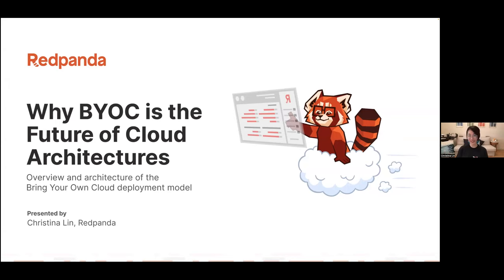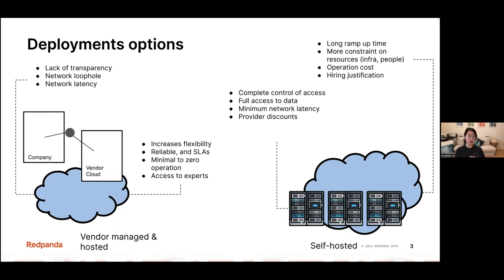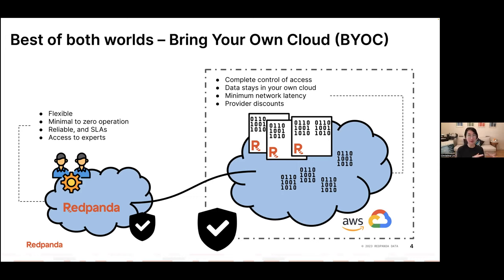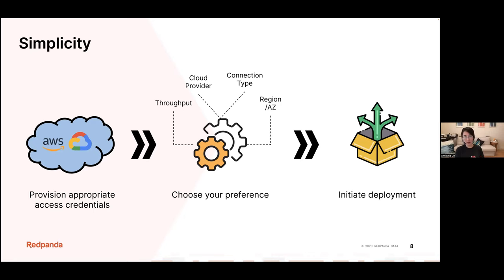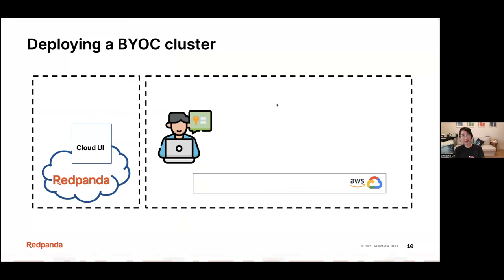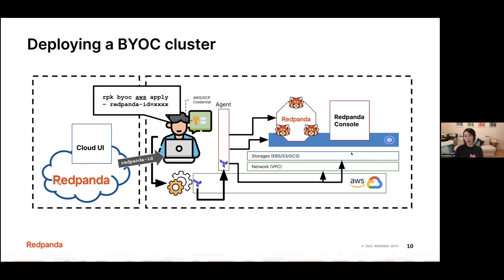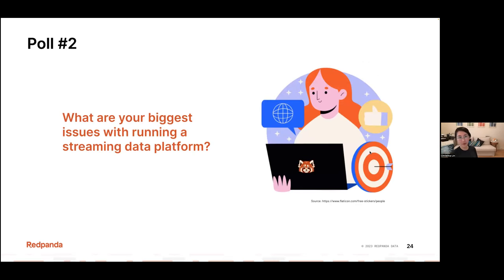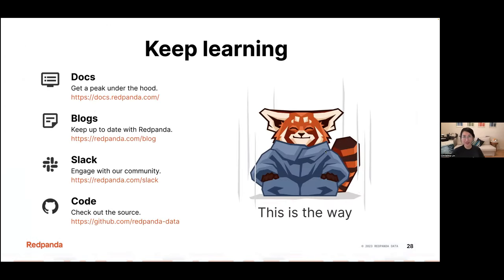LF Live Webinar: Why BYOC is the Future of Cloud Architectures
See how “Bring Your Own Cloud” deployments balance data security and SaaS efficiency

Where your data is stored and processed can be a critical aspect of how your company works to prevent data breaches, loss or manipulation and to meet compliance requirements. At the same time, most companies increasingly rely on managed cloud services, which can give you less control over where the data is located, and impacts governance and security policies.

These factors are of particular concern when the managed services are powering your organization’s data infrastructure.

When it comes to balancing operational efficiency and data governance for a streaming data architecture, the privacy-preserving Bring Your Own Cloud architecture is a game changer. With Zero Trust access and an isolated protected cluster, BYOC deployments have multiple layers of security. They allow the cluster to run in the user's cloud but can also guarantee SLAs and SLOs are met.

Data streaming experts from Redpanda will step you through:

- What BYOC is, and how it’s different from other deployment
- Architectural overview of BYOC
- A walkthrough demonstration
- Q&A